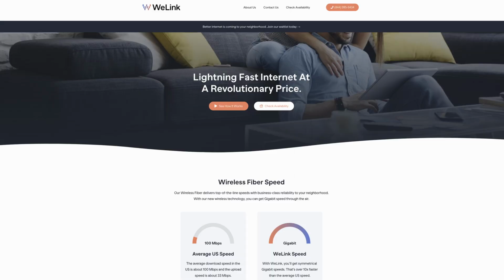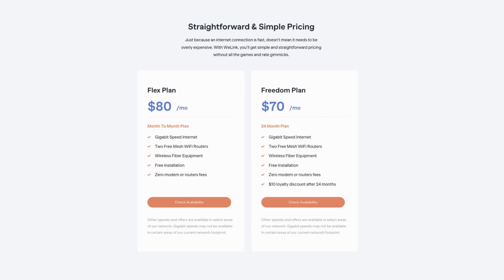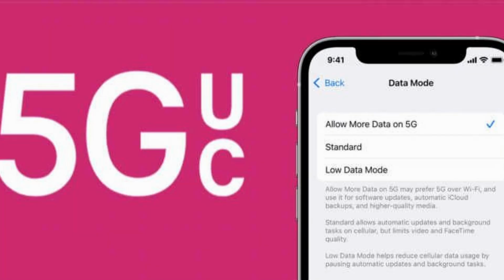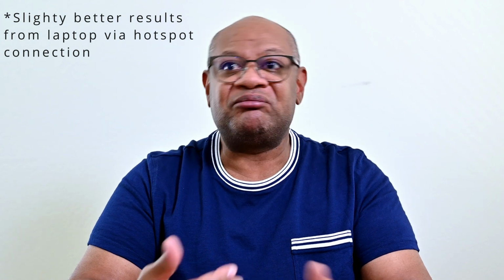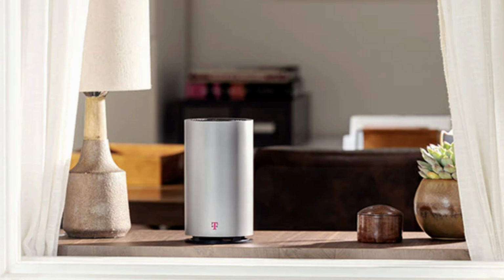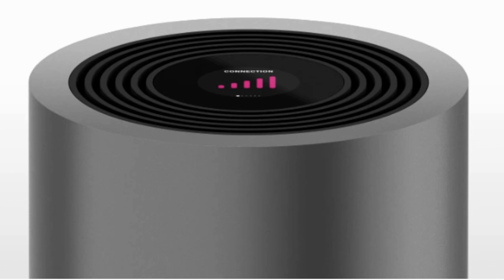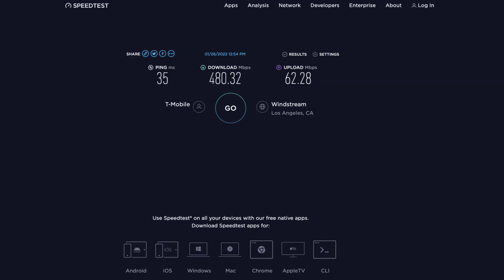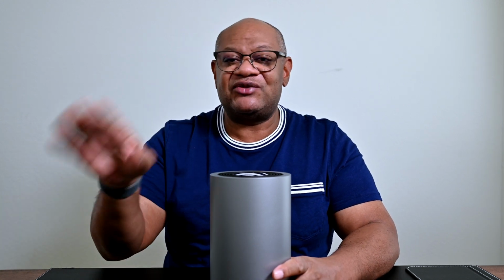T-Mobile Home Internet 5G Gateway - Part 2 Usage, Performance and Experience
After some issues with my first T-Mobile 5G Gateway, Home Internet unit, I got a functioning replacement. This is my second video on the T-Mobile 5G Home Internet Gateway. I didn't receive the newer unit as promised, after the first one was DOA. In this video I go over what I learned with T-Mobile's 5G service, coverage, support and experience using the 5G Home Internet Gateway and how it led me to replace my cable provider.